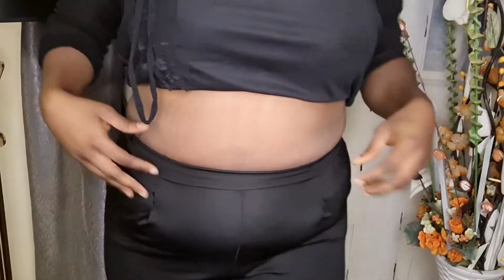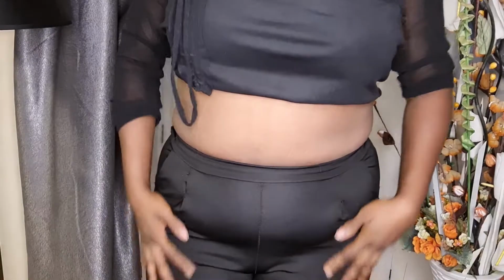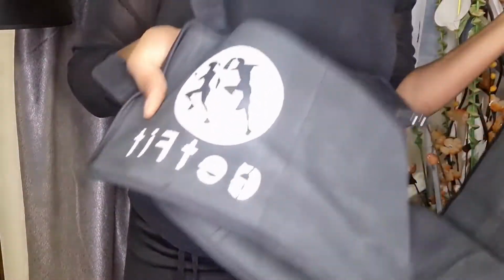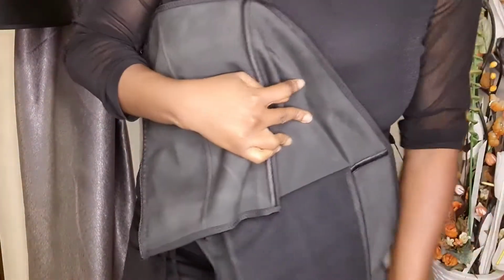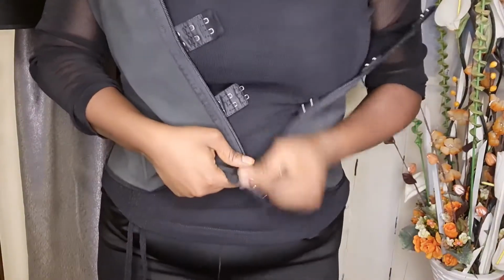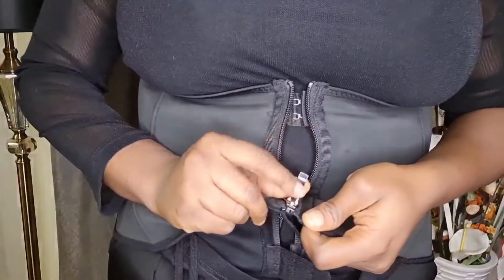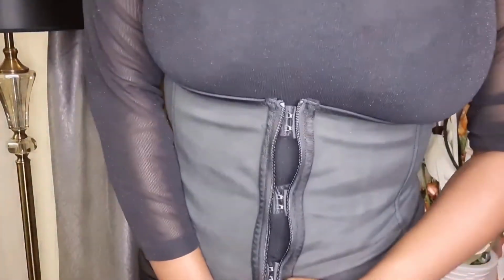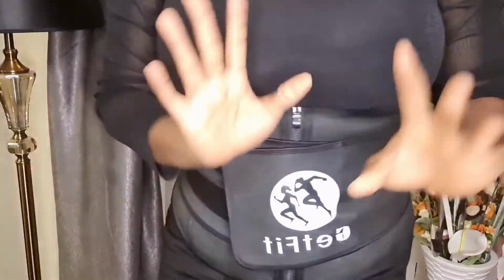TRY ON A GETFIT WAIST TRAINER WITH ME/DETAILED VIDEO#getfit#waisttrainer#healthy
I tried a waist trainer from Getfit ng and it's comfortable and comes in all sizes